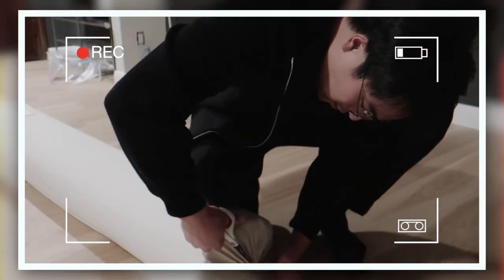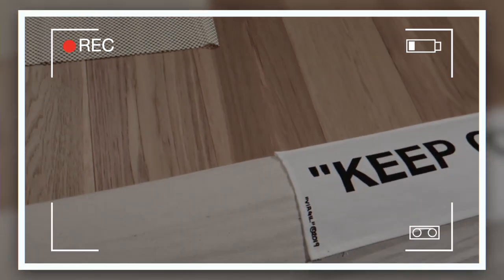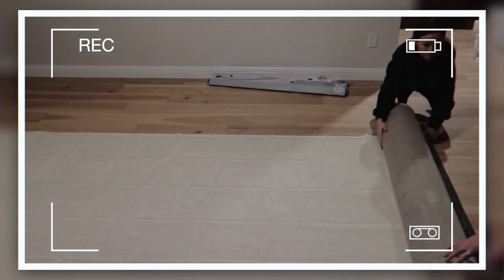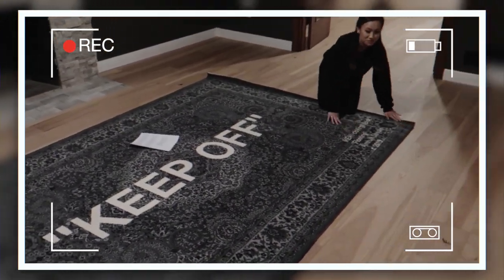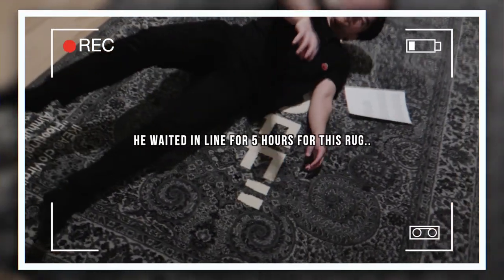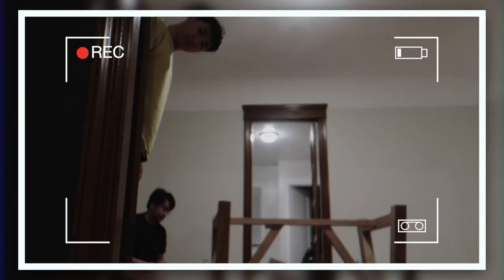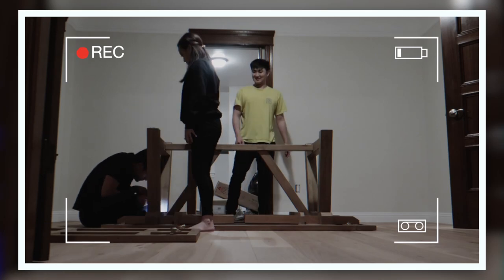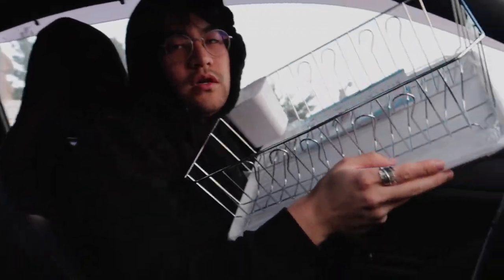IKEA X VIRGIL ABLOH " KEEP OFF " RUG & Buying Plants | Vlog #2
We bought some plants, put together some furniture & finally got to roll out the IKEA X VIRGIL ABLOH " KEEP OFF " rug that Inta bought a while back!

Inta : @intayum
Cynthia : @cynthiia.tom